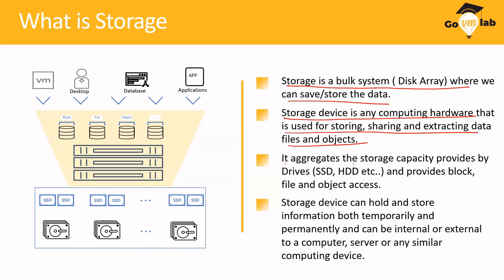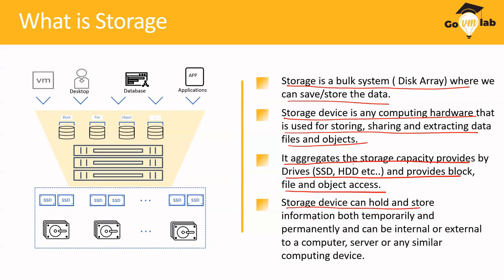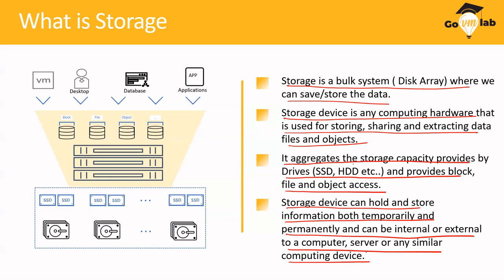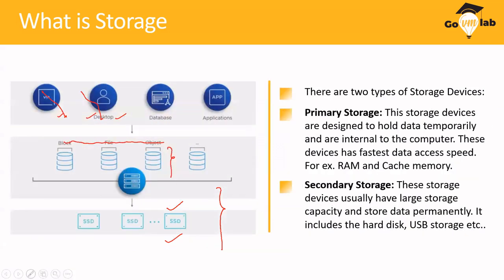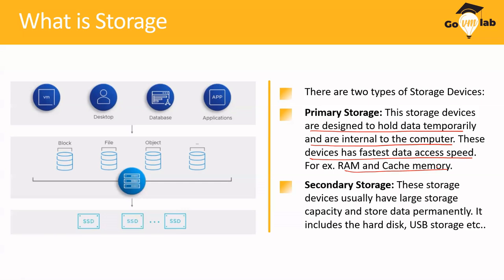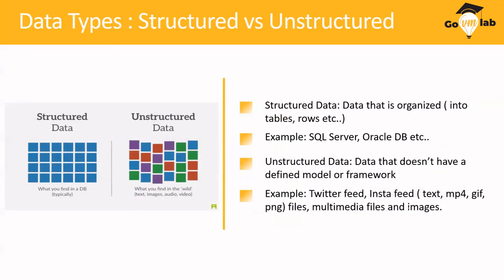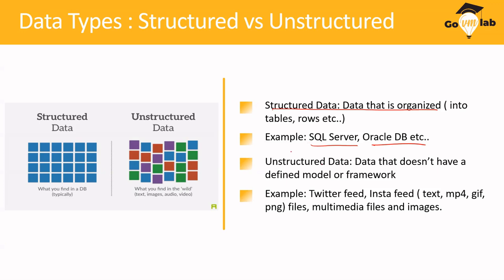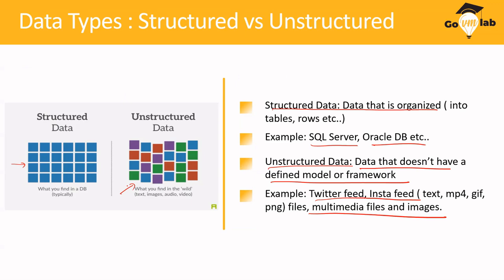Lecture 1. The Evolution of Storage from DAS to SAN Solutions | vSphere 8.x Deep-Dive Program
The Evolution of Storage : From DAS to Object Storage | Storage Basics Tutorial | VMware ESXi 8.x Tutorial

Title: The Evolution of Storage : From DAS to Object Storage

Topics to be discussed:
👉Explain Why do we need Storage
👉Explain What is Storage and Type of Storage
👉Explain Structured vs Unstructured Data
👉Explain Evolution of Storage Types

Join our VMware vSphere 8.x Zero to Hero Datacenter Expert Deep-Dive Program today to learn and master VMware vSphere Technology🥳🥳

Key Offerings of this Program:
1. 80 hrs Lectures and 20 Hrs Labs
2. 24x7 Lab accessibility
3. 1:1 Doubt Clarification Session with Mentor
4. 15+ years of experience Mentors and Industry Expert
5. Job Ready Curriculum
6. Case Studies of Real time deployment and implementation
7. Resume Preparation
8. Interview Preparation
9. Mock Interview